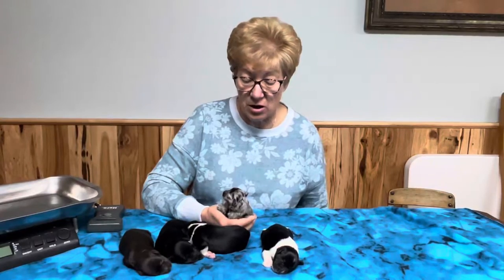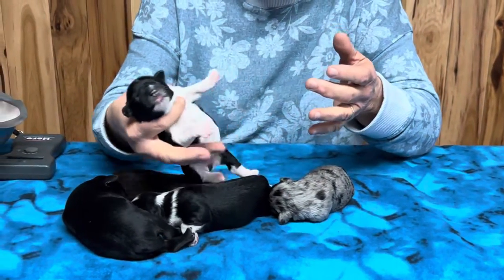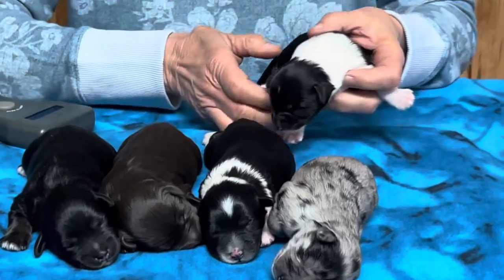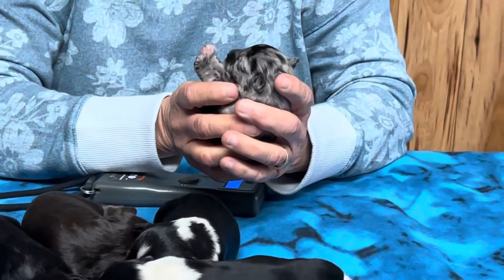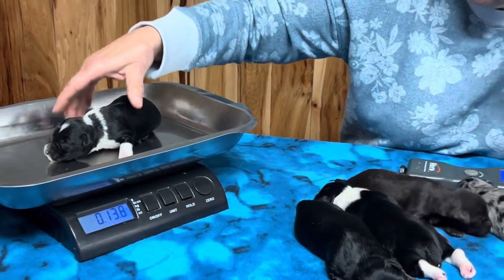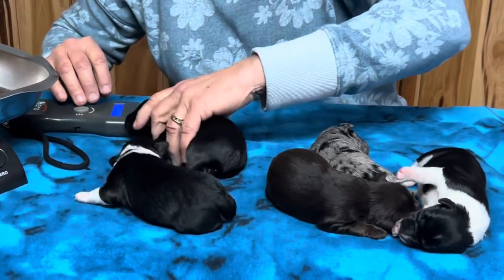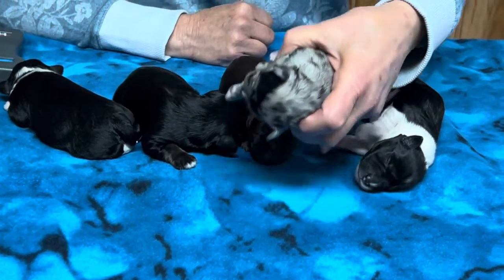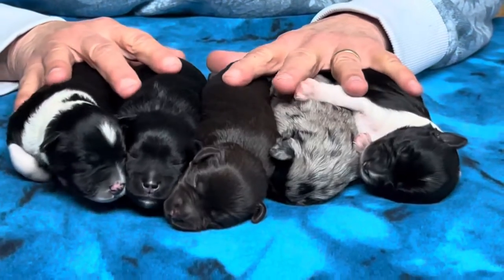Gingers Miniature Schnauzers 4 days old November 22, 2022